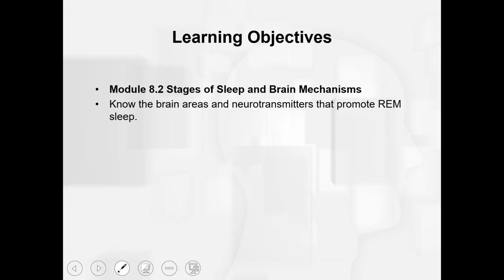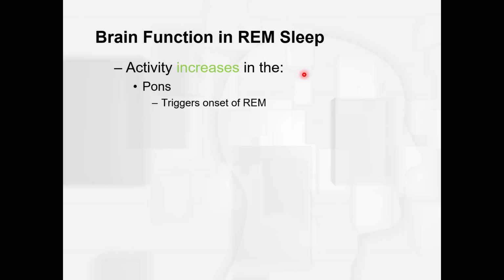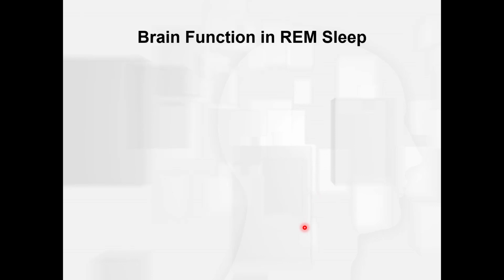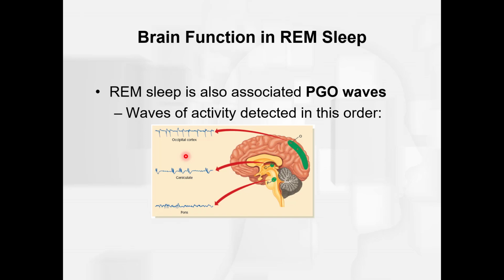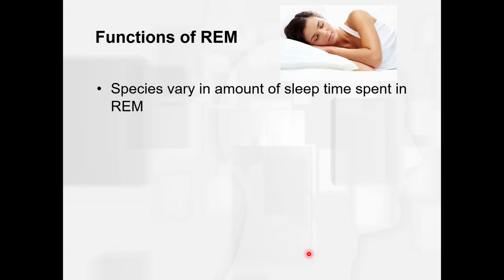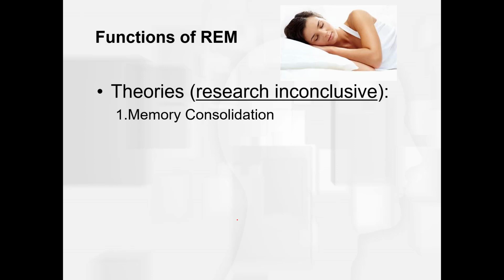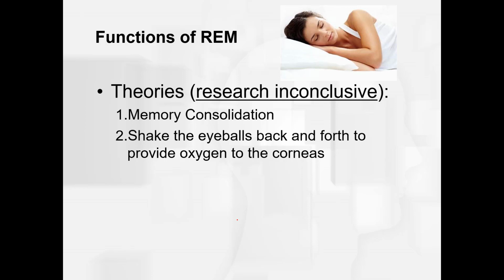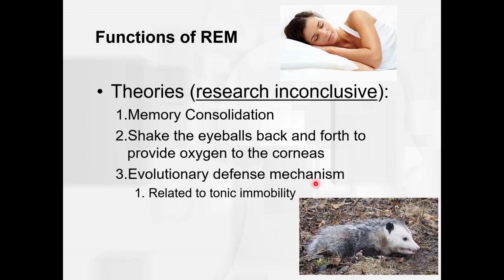Chapter 8 Functions of REM sleep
This video discusses the changes in brain activity associated with REM sleep and the theoretical functions of REM sleep,.